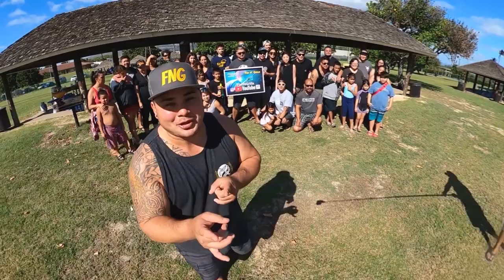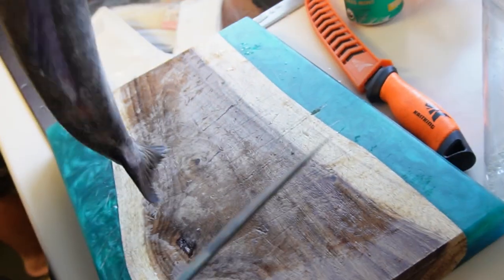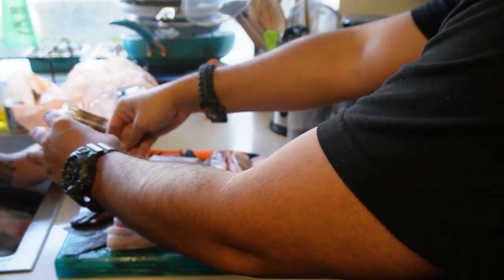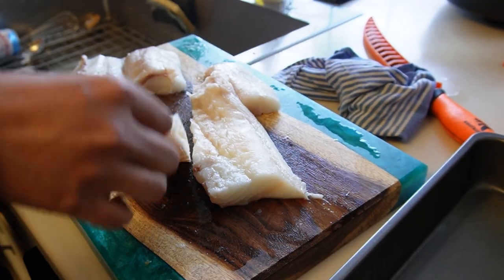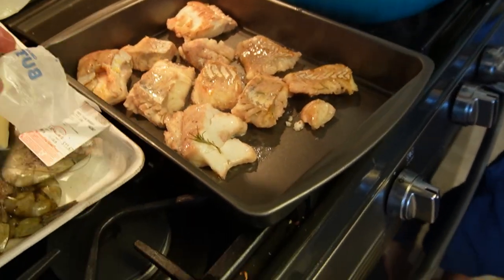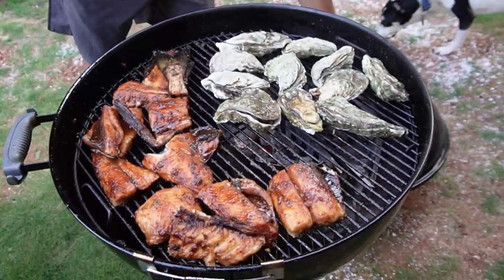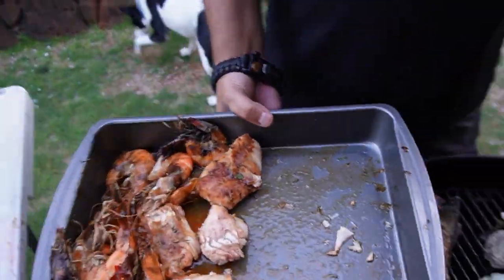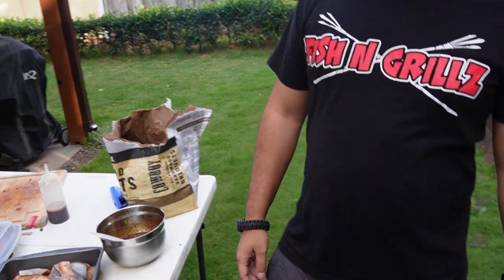UFC FIGHT at the PALACE! -COSTCO COD FISH COOKOUT w/ KNOCKOUT SURPRISE!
We be grillin n chillin at the Palace for UFC Fights! Check it out!

**Reminder To Always CATCH AND CONSUME AT YOUR OWN RISK**

Aloha from Chev and Caleb. Welcome to Fish N' Grillz!
We got that Quality Spearfishing Entertainment, Catch & Cook style, Fun, Facts, and FISH soaked with information based on environmental sustainability.

Mahalo.

Diving  gear:
Snorkel Face mask
Snorkel Breathing tube

Cressi Skorpion, Tempered Stainless Steel Blade Knife

Diving fins:
Cressi Gara 2000

Diving Socks:
COPOZZ Diving Socks 3mm Neoprene Beach Water Socks-Anti Slip for Snorkel Swim Youth Men Women

Diving Gloves:
Hammerhead Spearguns Dentex Gloves - Cut Resistant (Lv5) and Puncture Resistant (Lv3):

Diving belts:
Cressi Weight Belt, Black:

Diving Floater:
Demeras Diving Float Ball Scuba Inflation Torpedo Buoy Quick Inflates Signal Floater for Safe Training and Scuba Diving

Diving Stringer:
Calissa Offshore Tackle Kayak & Spearfishing Stainless Steel Fish Stringer Clip ||| for Speared Big Game Speargun SpearFishing Freedive Freediving Scuba Dive Diving Diver Large Holder Quick Release

Filming Gear:
Go Pro Max

GoPro 7 silver adventure bundle:

JOBY GorillaPod Action Video Tripod:

Cooking Gear:
Kastking Fillet knife